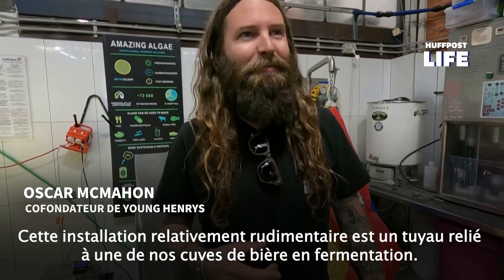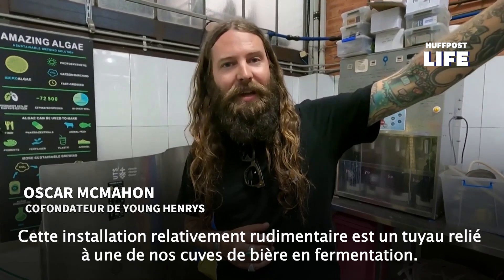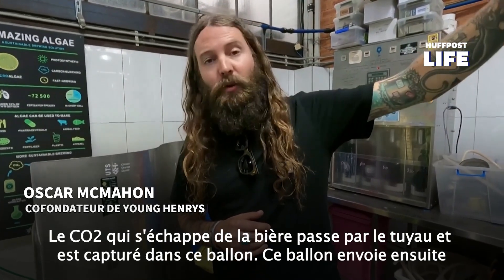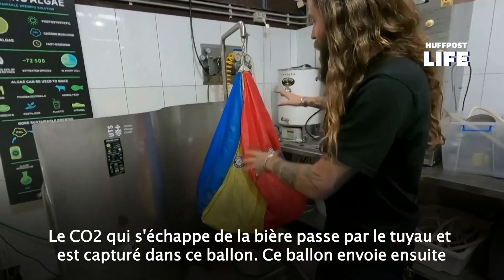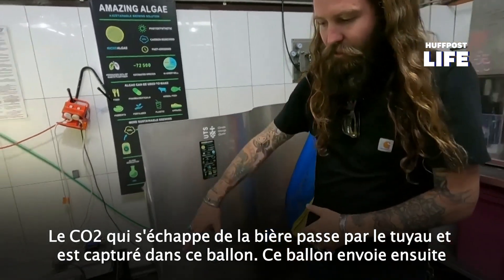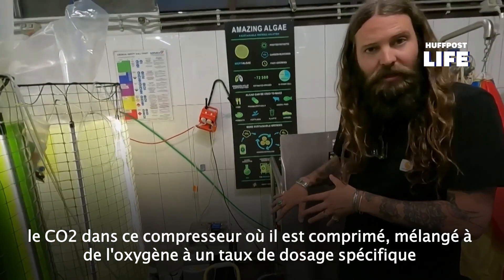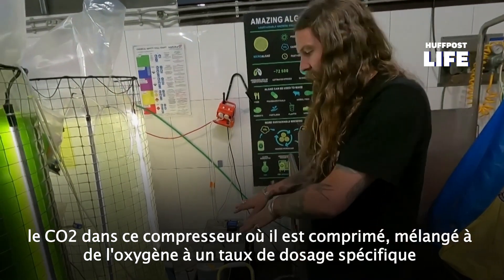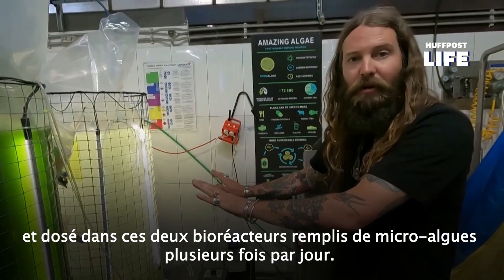Cette brasserie australienne utilise des micro-algues et c'est pour une bonne raison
ENVIRONNEMENT - Comment des micro-algues peuvent-elles se retrouver dans une brasserie? En Australie, la société Young Henrys en stocke dans deux bioréacteurs depuis le mois d’octobre 2021. Ces cuves de couleur verte viennent compléter l’ensemble du matériel pour que l’équipe puisse confectionner ses propres bières, comme vous pouvez le voir dans la vidéo ci-dessus. Mais aujourd’hui, une étape supplémentaire est à prendre en compte.

La fermentation d’un pack de six bières produit du carbone qui met deux jours à être absorbé par un arbre. En réfléchissant à la manière de réduire leur empreinte carbone, les cofondateurs se sont tournés vers les algues. Le CO2 est “capturé dans ces cuves, ingéré par les micro-algues qui l’utilisent pour faire de la photosynthèse, ce qui crée plus d’algues, libère de l’oxygène et le monde s’en trouve amélioré”, explique Oscar McMahon, l’un des cofondateurs de Young Henrys.

Soucieuse de toujours faire au mieux, l’équipe travaille également avec des agriculteurs. L’entreprise est épaulée par un groupe de chercheurs pour savoir si les algues qu’ils cultivent pourraient être utilisées pour compenser les émissions de méthane de l’industrie australienne de l’élevage. Actuellement, la brasserie envoie ses restes de céréales aux agriculteurs pour nourrir le bétail et les premières recherches montrent que l’ajout de micro-algues au mélange pourrait réduire les émissions de méthane des vaches jusqu’à 20 %.